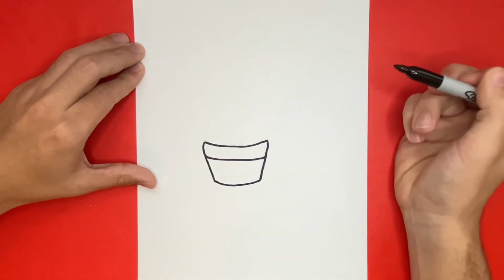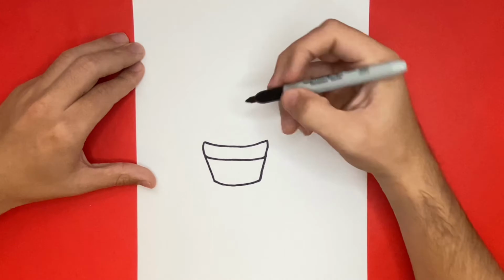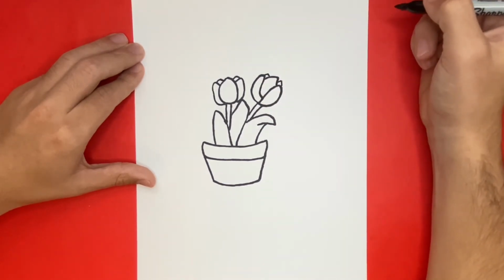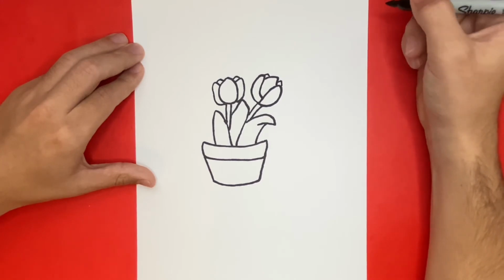How to Draw a Tulip(s) Step by Step Easy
Hey everyone! Today we are going to learn how to draw Tulip's step by step easy for everyone! If you ever wanted to learn how to draw a tulip then you came to the right place! We decided to color in our Tulips a light purple color but with your drawing, you can color any way you like! We haven't made any art lessons or drawing tutorials of Tulip's before so this was exciting to draw! The only similar flower drawing to this that we have made was our flower vase drawing tutorial. What are your favorite flowers?